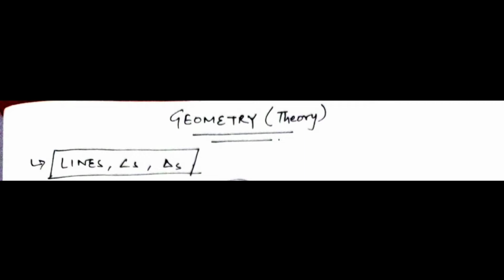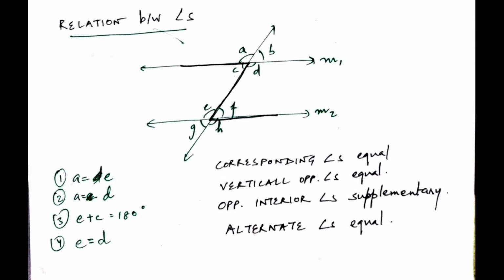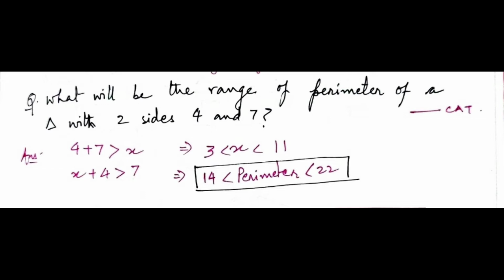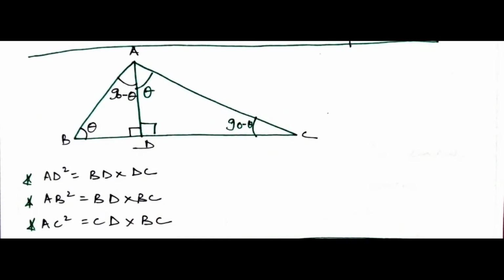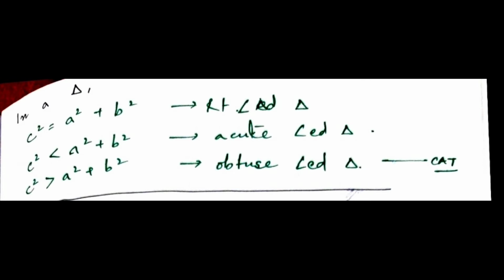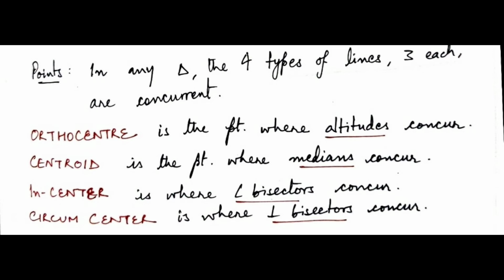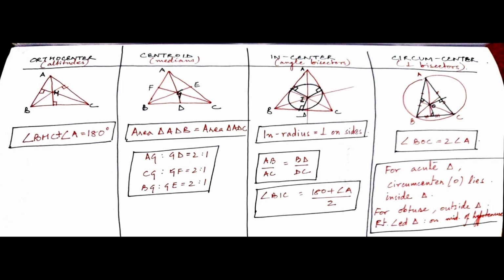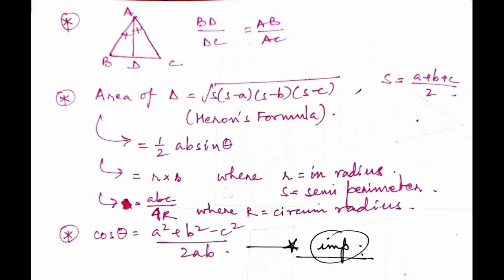lines, angles, triangles full theory